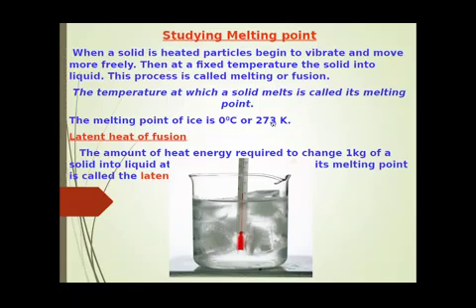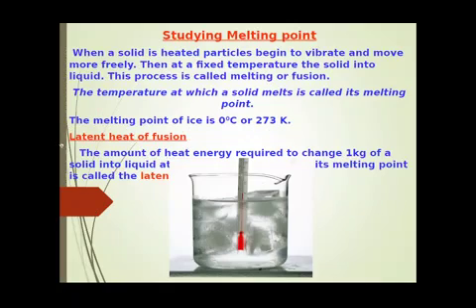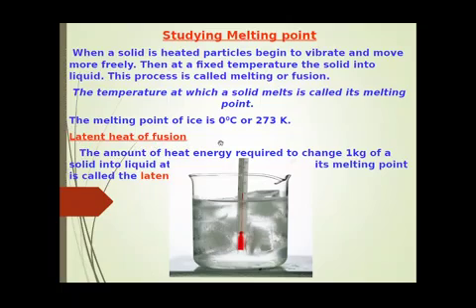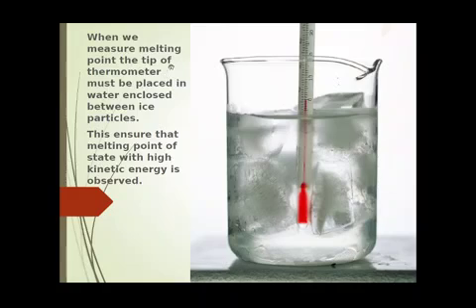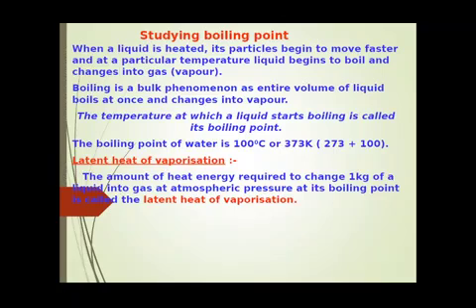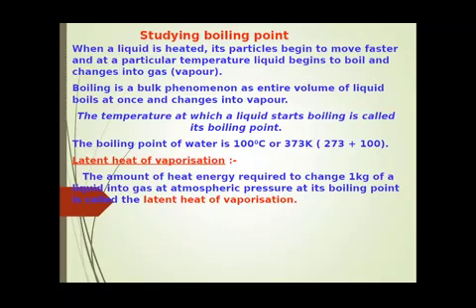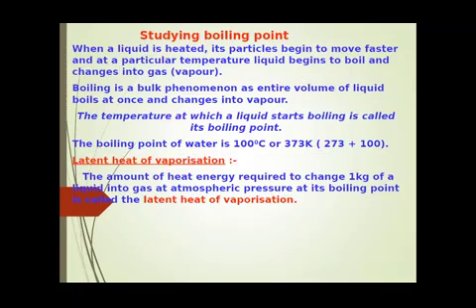Class 9 Ch 1 Effect of temperature By Shubhda Chamoli